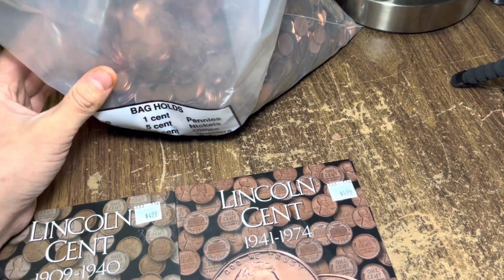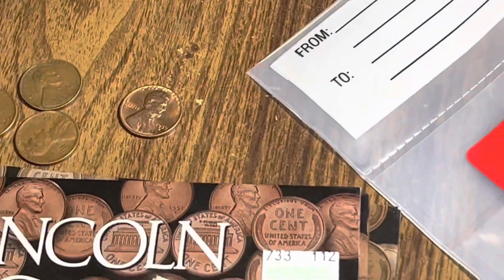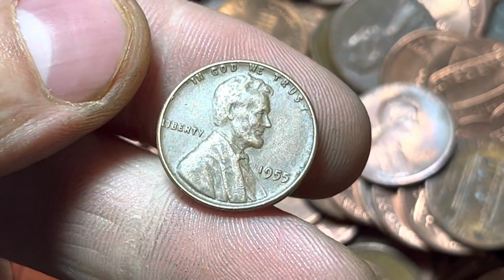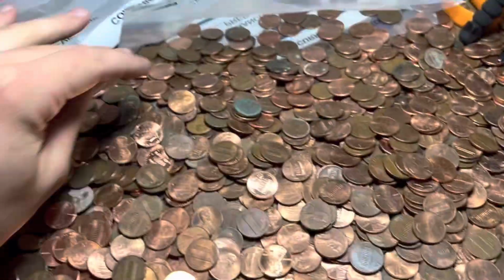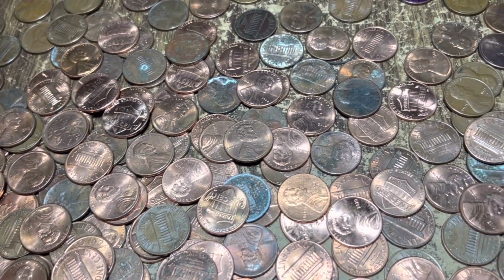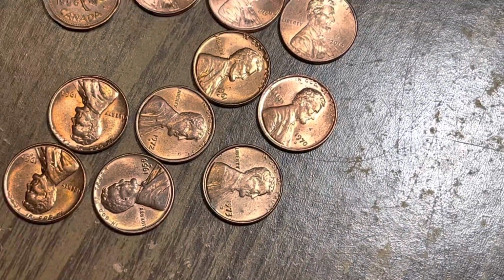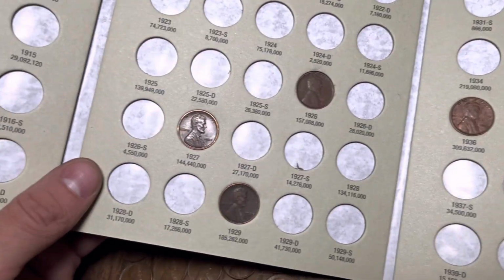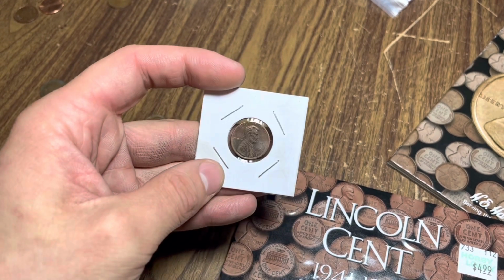Very Rare Penny Found! 1984 Doubled Ear 👂👂 Penny Hunt & Fill #5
Got a bucket lister coin for this penny hunt and fill video and some other cool finds! This was an awesome hunt and I hope you enjoy it as much as I did.